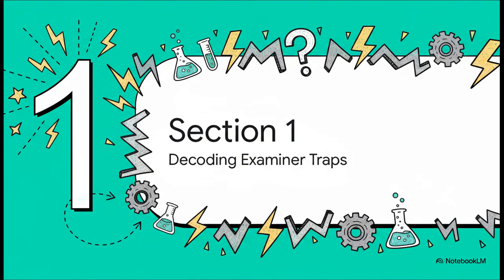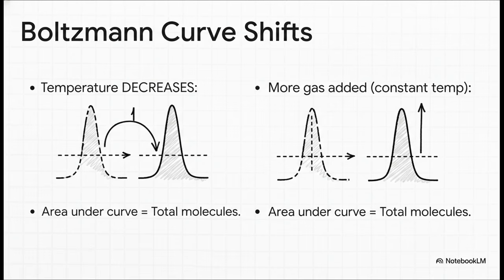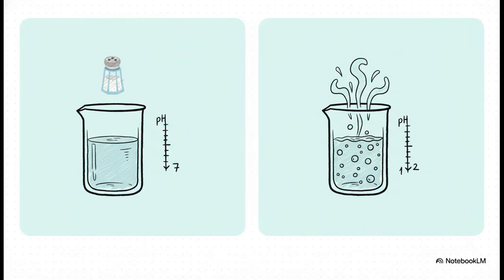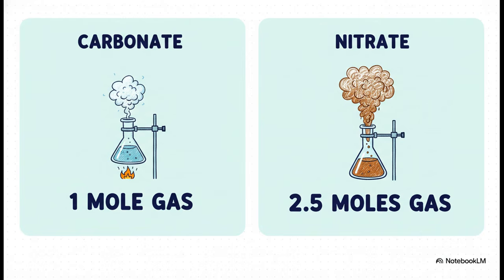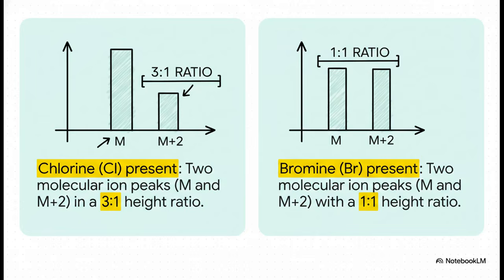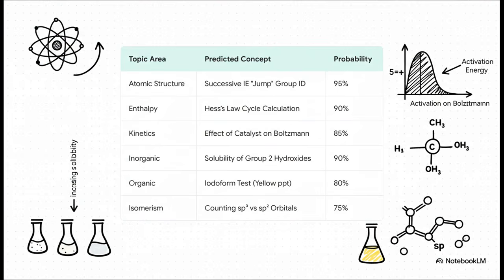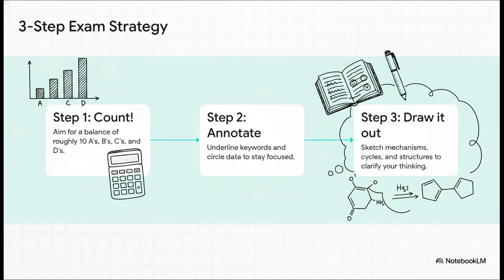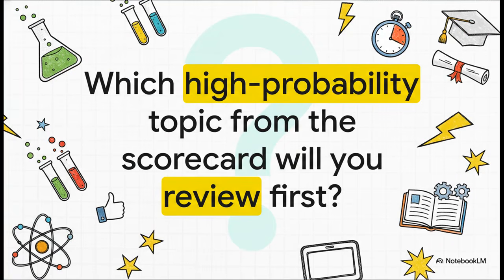AS Level Chemistry MCQ Feb March 2026 PREDICTION II 9701/12/F/M/26 PREDICTION